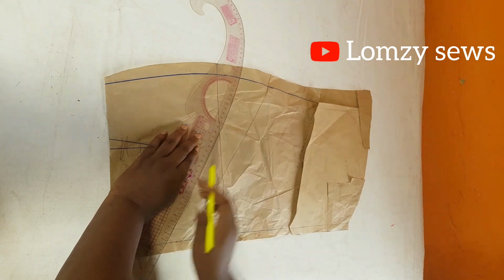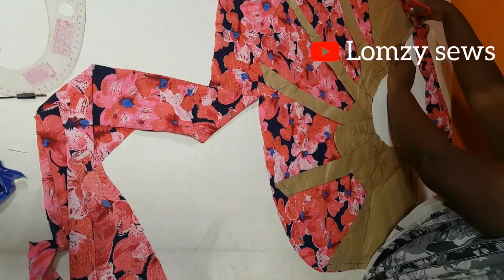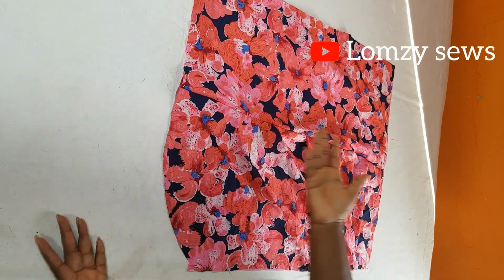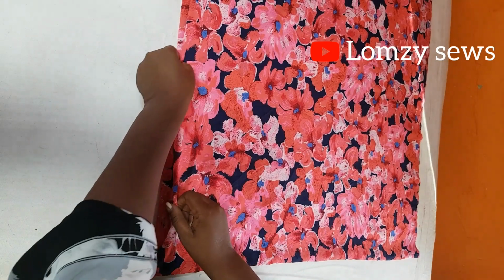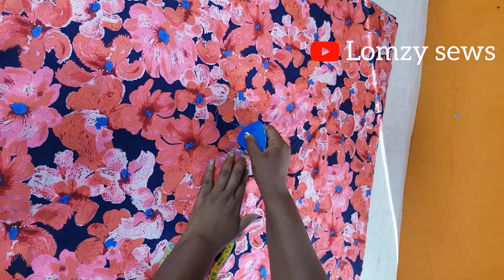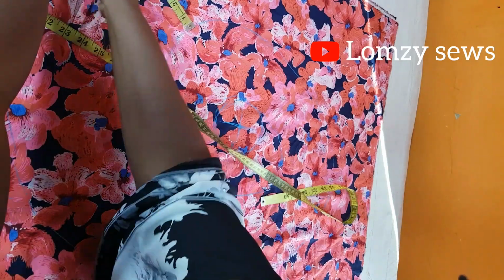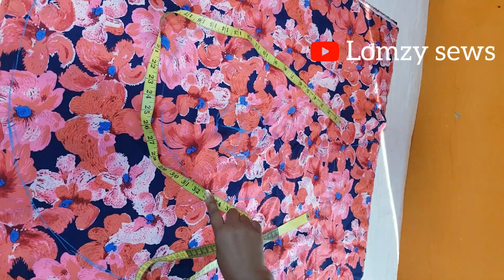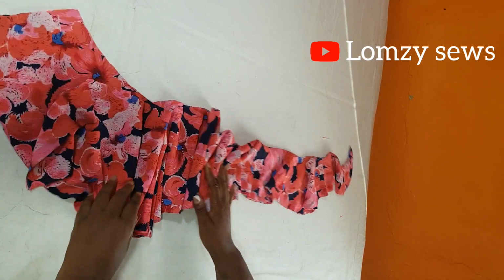Sewing Vlog: Draping Skirt Tutorial How to drape skirt | how to cut flounce | Draped Skirt Pattern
todays sewing video is a sewinv vlog i will be sharing with you some swwing tips and tricks on draping skirt and also how to cut flounce